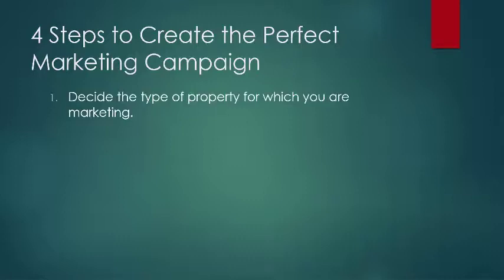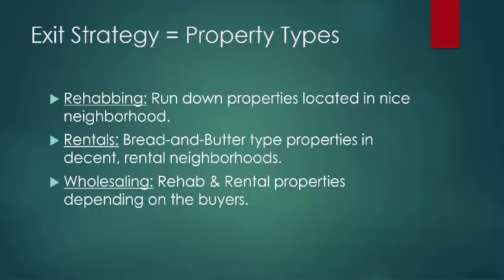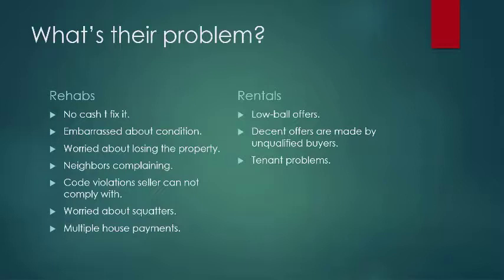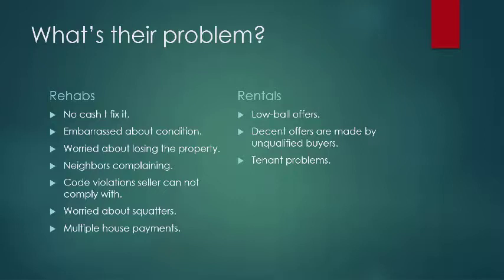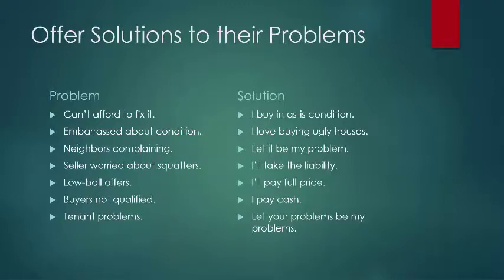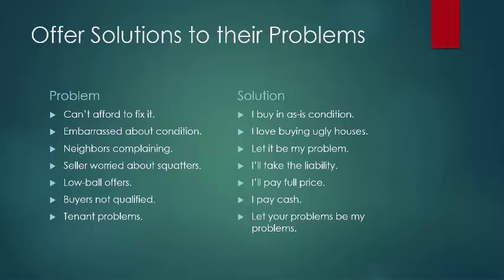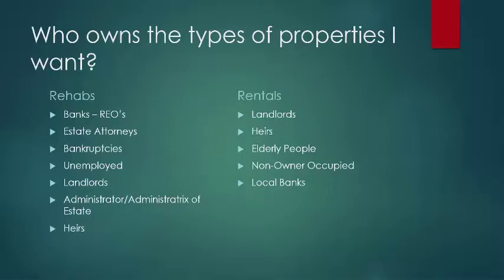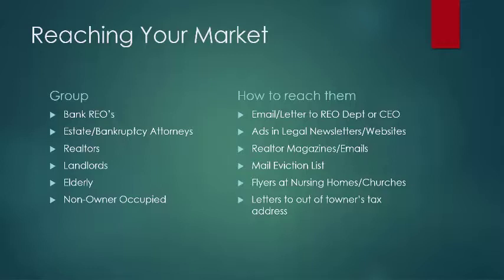The Main Ingredients to Create the Perfect Marketing Campaign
Designing an effective marketing campaign does not have to be difficult. In this training, Josh Weidman describes the key factors and the four steps necessary to define and implement the perfect marketing campaign for your Real Estate investing business.